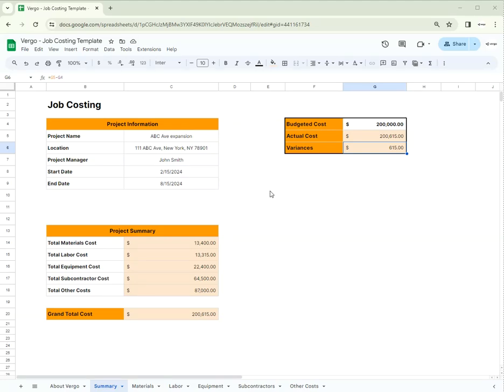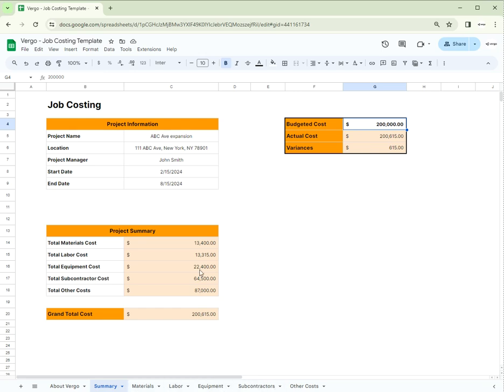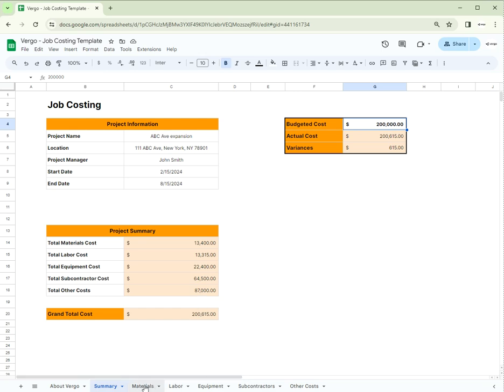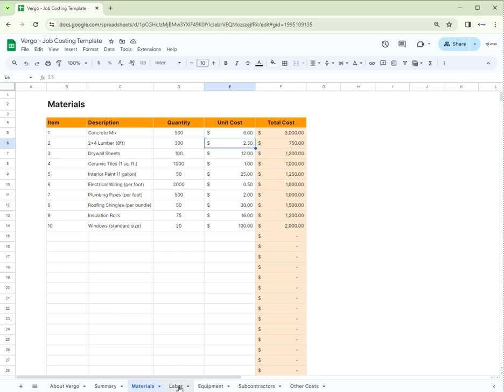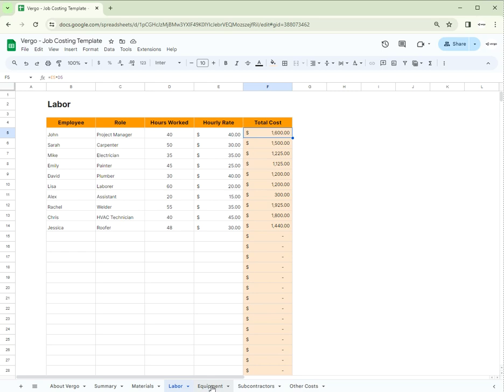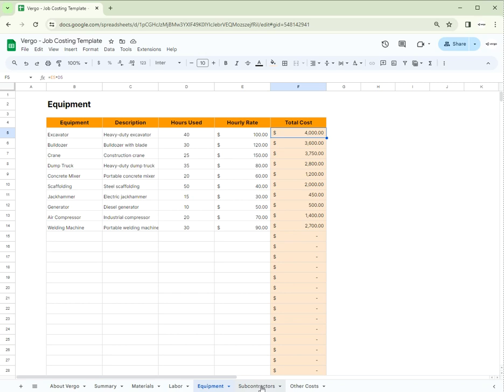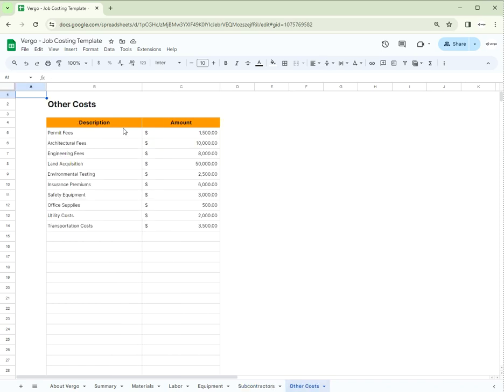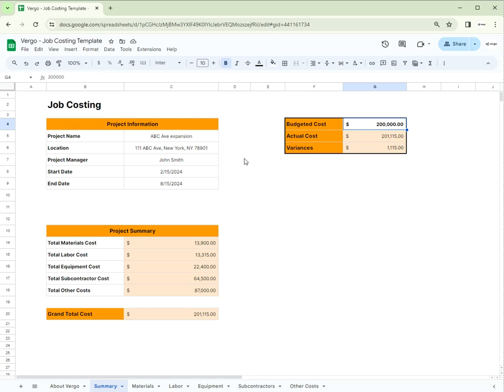Vergo Job Costing Template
Streamline your project finances with our comprehensive Job Costing Template. Track expenses, labor costs, and project profitability effortlessly. Optimize your budgeting process and gain insights into your project's financial performance.